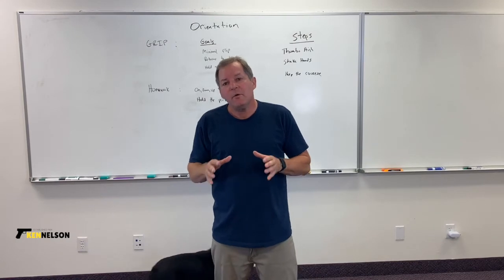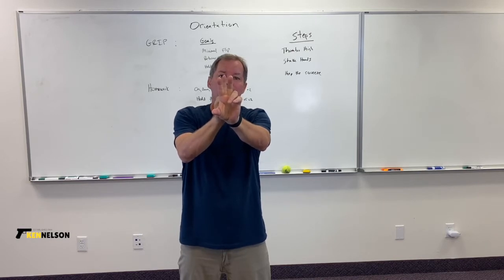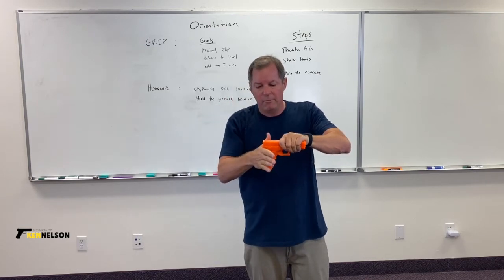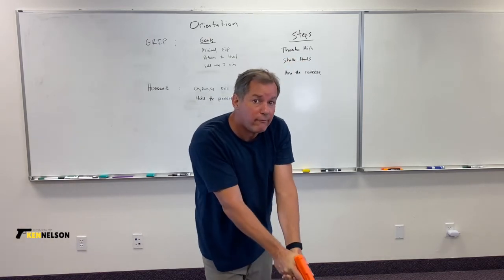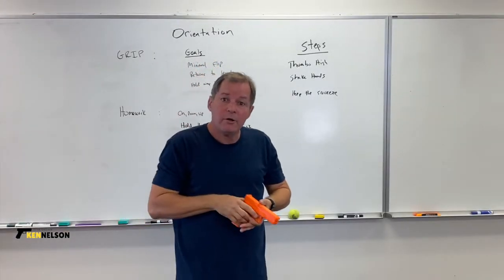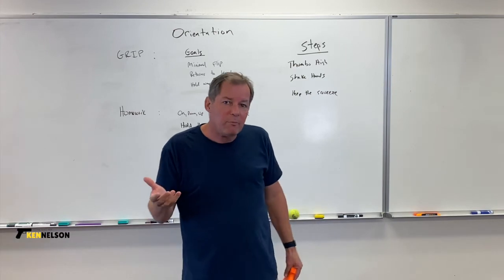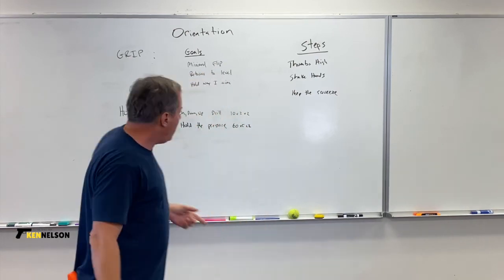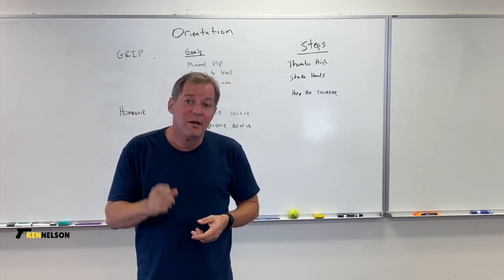Orientation Series #3: A Grip for Life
Ken breaks down key muscle memories and habits that will help your grip on a handgun your entire shooting life.

The grip has 3 purposes:

  - minimize travel of the gun during muzzle flip
  - return the gun back to sight alignment (level) automatically
  - hold the gun the way you aim it

Ken shows key moves that help you achieve the goals of the grip, as well as an easy way to build a great grip with a handgun.

And there is homework!

This video supports free local community classes Ken and others teach in Southern Utah.